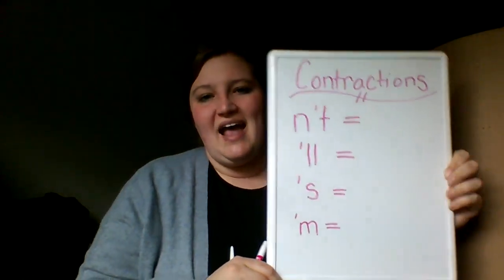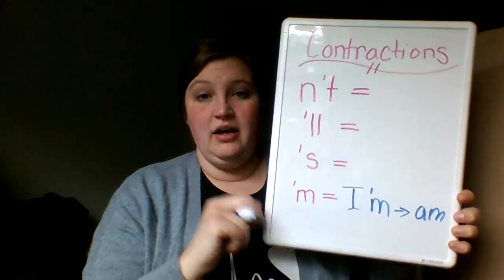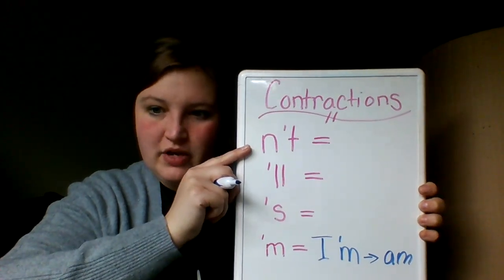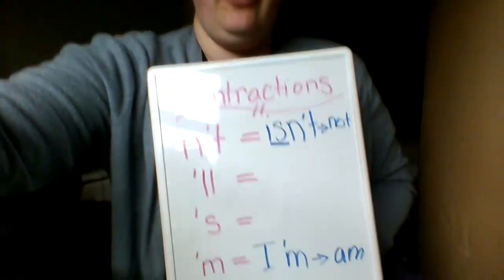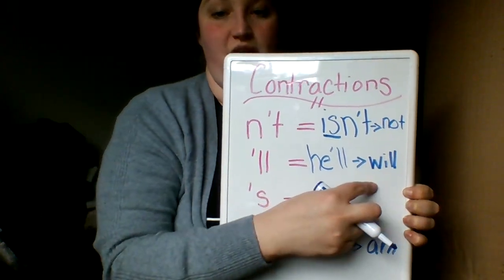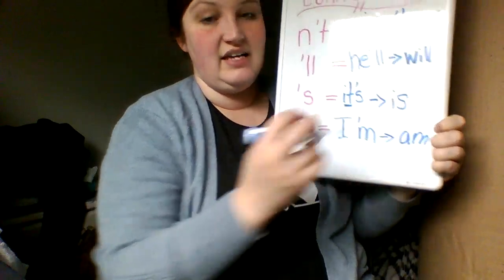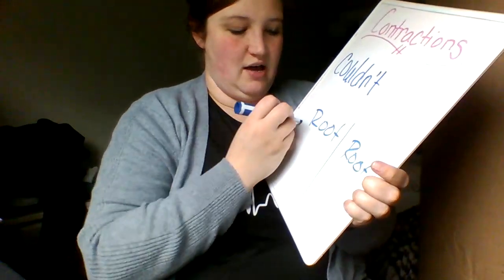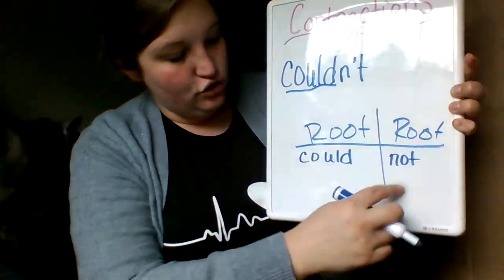Contractions-Pull them apart